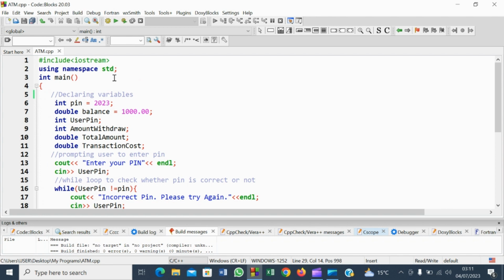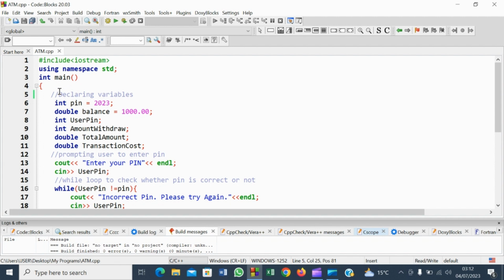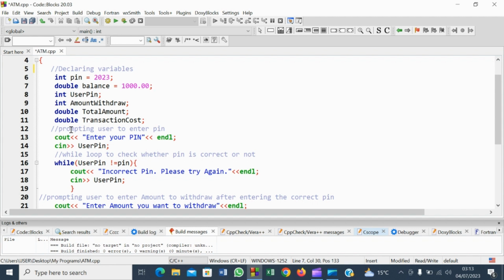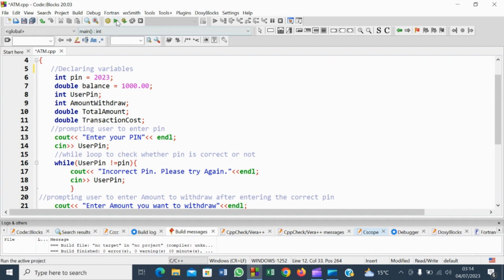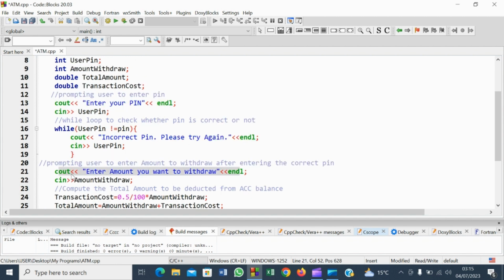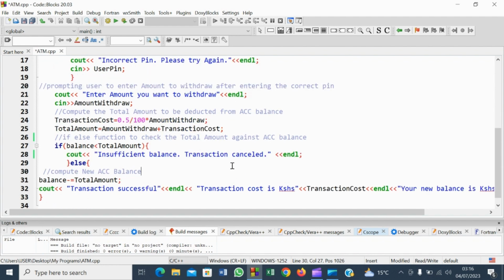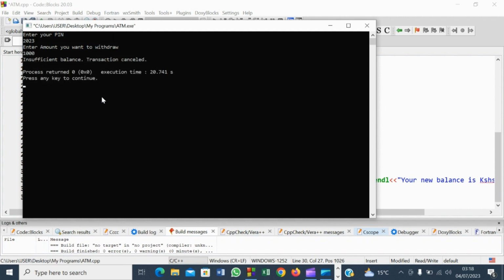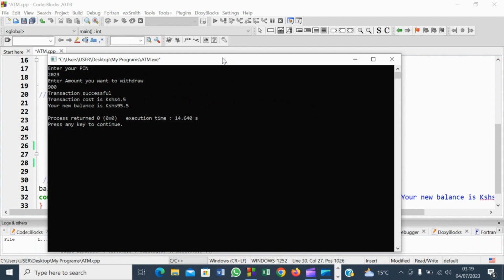ATM transaction mini project in C++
This C++ Program performs ATM transaction. The types of ATM transaction are:
1) Pin Authentication
2) Balance check
3) Cash withdrawal.
4) Computes transaction cost
5) Computes New balance after transaction